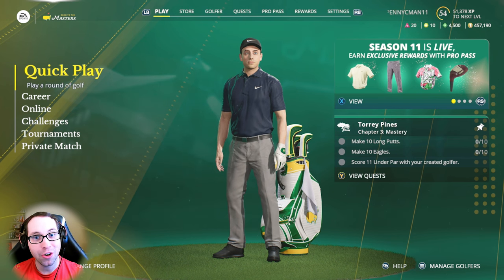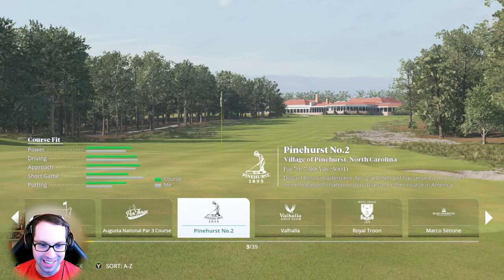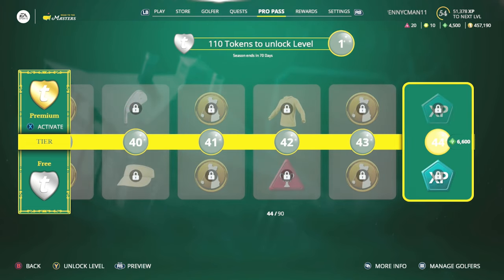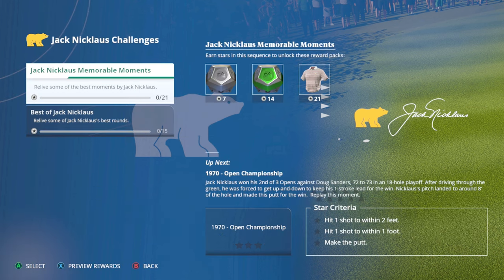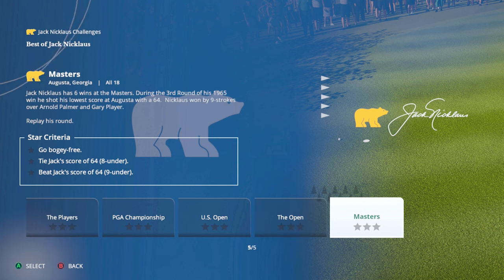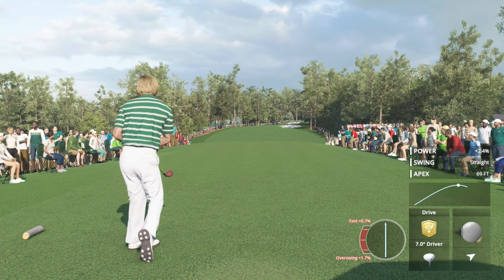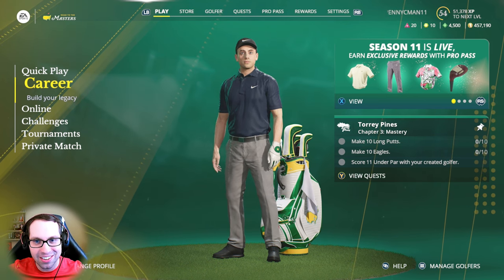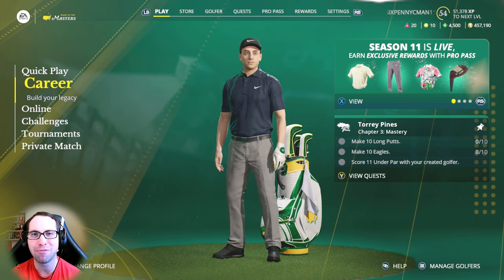NEW SEASON 11 UPDATE now live in EA Sports PGA Tour! ALL DETAILS!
NEW SEASON 11 UPDATE 12.0 for EA Sports PGA Tour is now live! This season 11 update adds 4 new courses, legend Jack Nicklaus as a playable pro, new season 11 progression pass free tier & premium tier pro pass, Bug Fixes, New daily, weekly & seasonal tournaments, and MORE!  The 4 new courses in season 11 are Augusta National Par 3 Course, Pinehurst No. 2, Valhalla Golf Club, and Royal Troon! Time Stamps are listed below! EA Sports PGA Tour new update overview!  The game is now launched as of April 7th, 2023!  Checkout all my EA Sports PGA Tour Tips and Tutorials in this playlist

Timestamps/Chapters in video:
1. Intro & Overview: 0:00 – 0:30
2. Season 11 Update 12.0 Everything you need to know: 0:31 - 6:51
3. Full Hole as Jack Nicklaus in EA Sports PGA TOUR at Augusta National: 6:52 - 8:34
3. Outro & Closing Thoughts: 8:35

Song: Everglow and We March Together
Artist: Patrick Patrikios